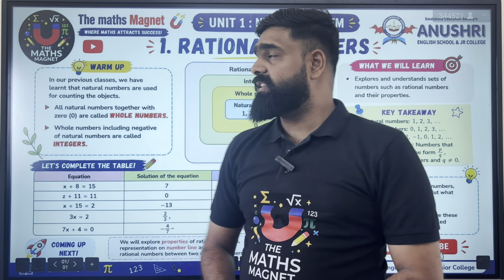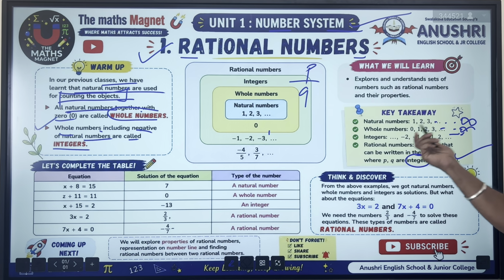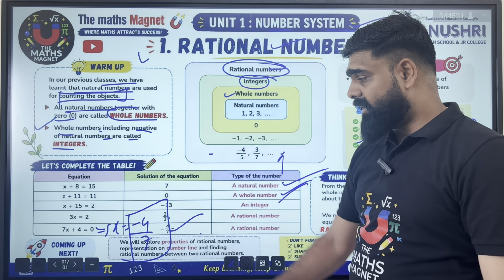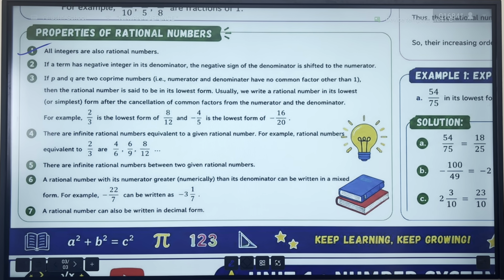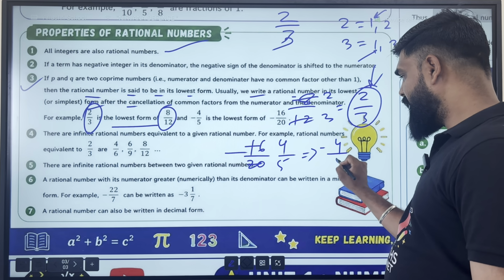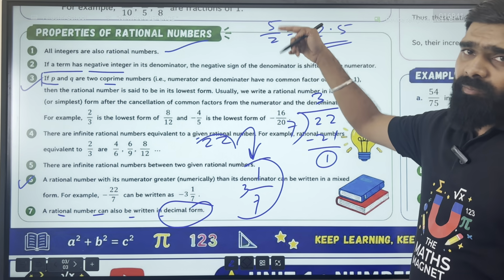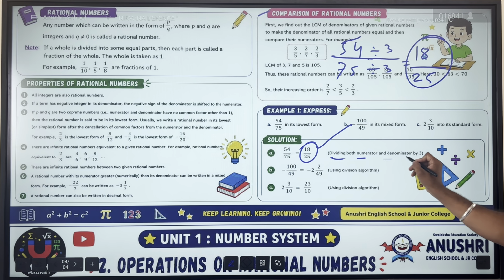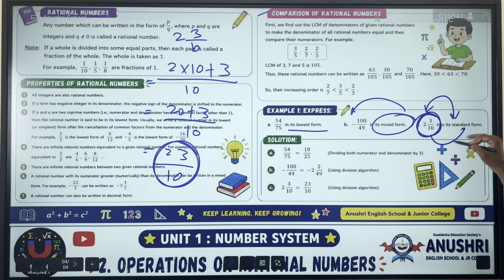Number System | Rational Numbers Part 1 | Class 8, 9 & 10 Maths | The Maths Magnet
Welcome to The Maths Magnet 🧲

In this video, we start the chapter Number System with Rational Numbers – Part 1 for Class 8, 9 & 10 students.

📘 Topics Covered:

* Examples of Rational Numbers
* Positive & Negative Rational Numbers
* Representation on Number Line
* Standard Form

🎯 This lecture is useful for:
✔ CBSE Students
✔ State Board Students
✔ Scholarship & Foundation Preparation

👨‍🏫 Learn Maths in the easiest way with The Maths Magnet.